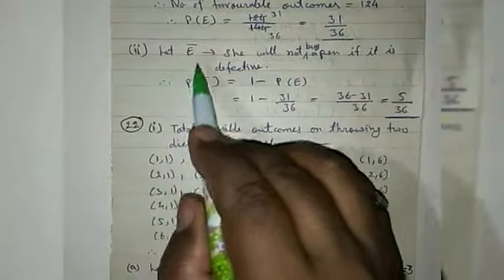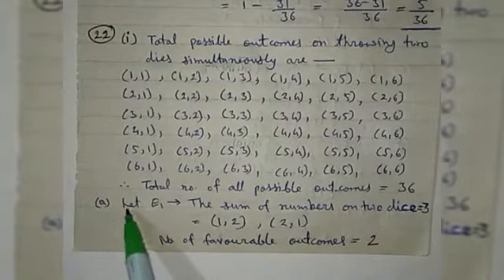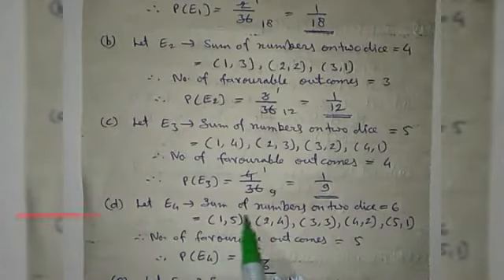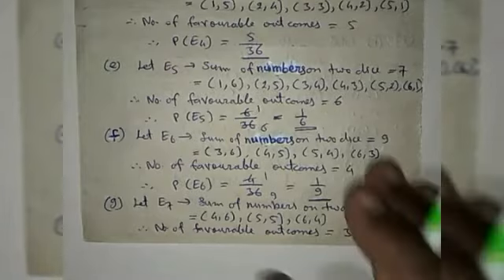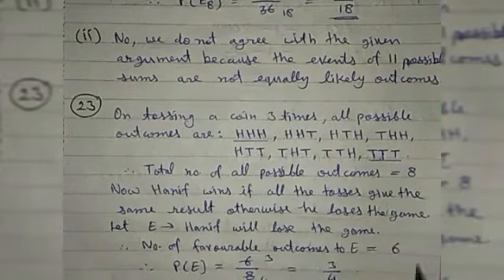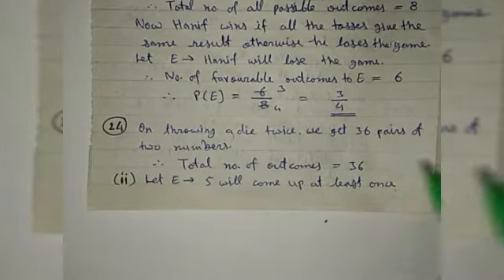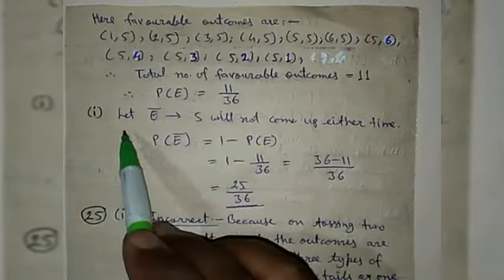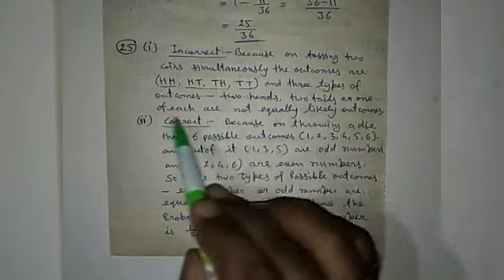Std:-10th, NCERT, maths, [Exercise 15.1],(Que:- 21 to 25)..